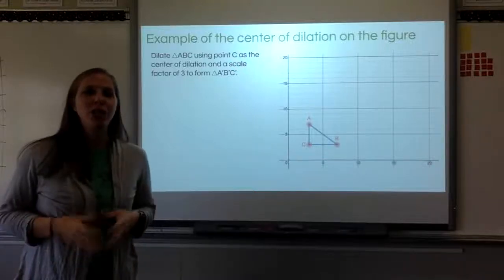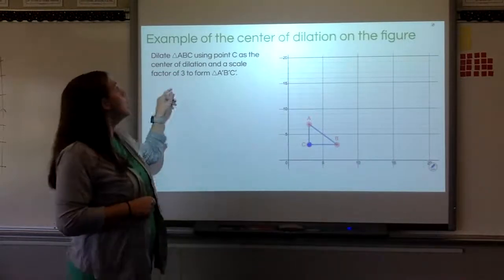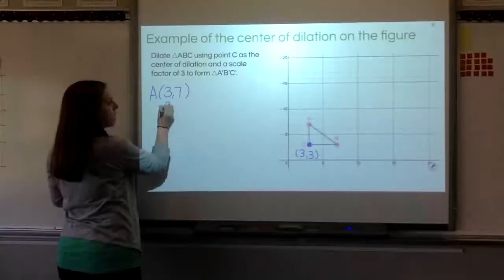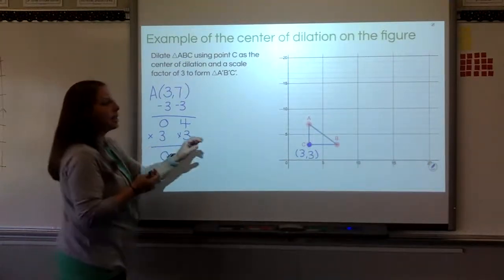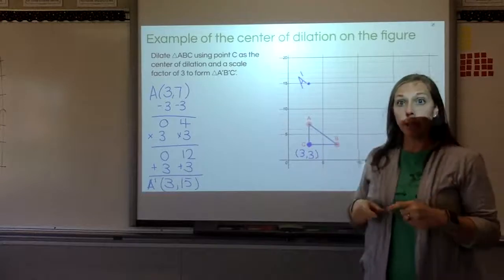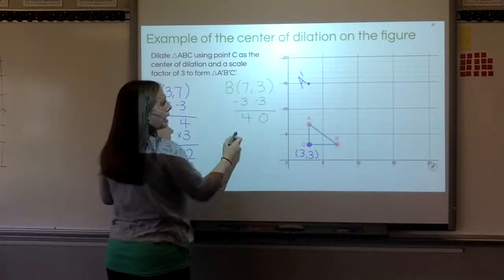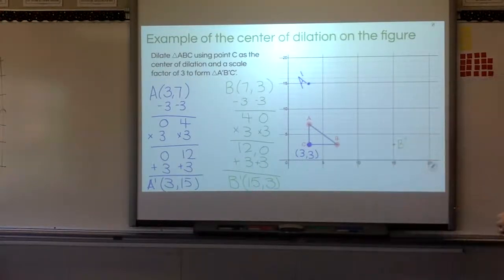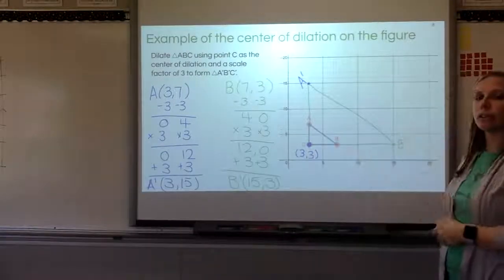Center of Dilation on Figure